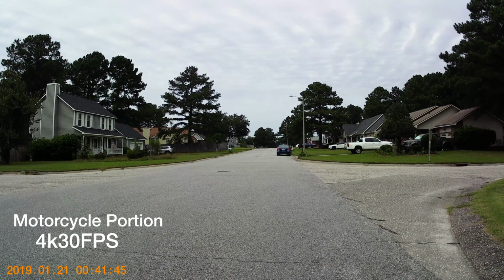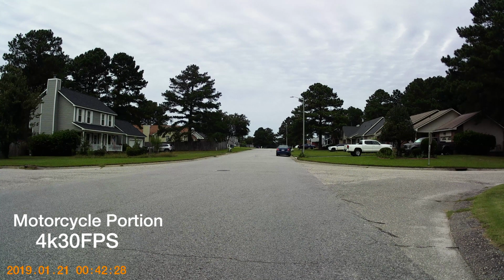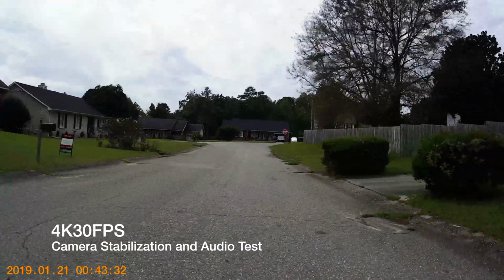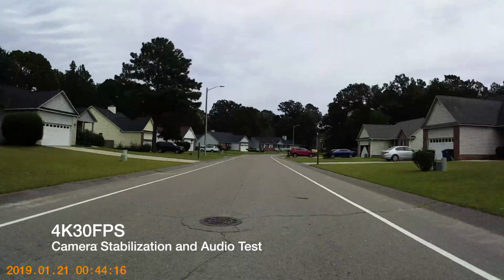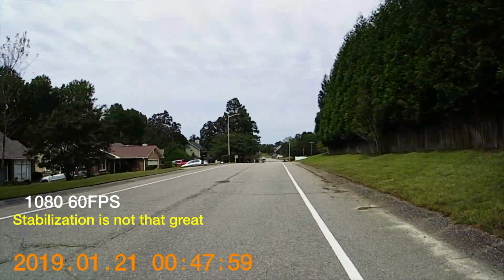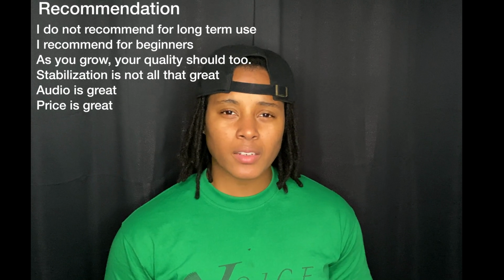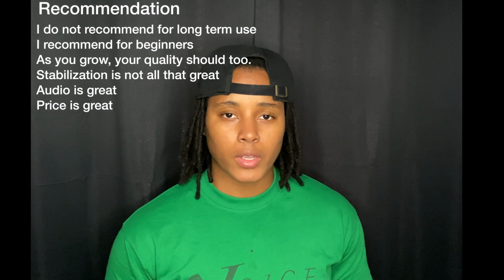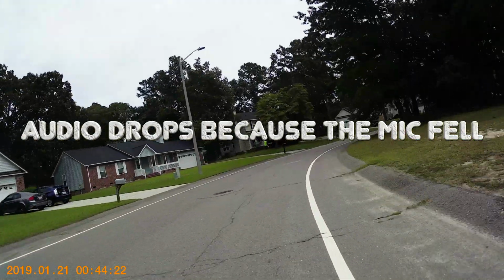Best Budget Action Camera - For beginners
CrossTour is a fairly new company, who introduced themselves to the market in 2017. Their company focuses specifically on things like action cameras, dash cams and even projectors. That's right, PROJECTORS. While randomly browsing through the net looking for an action camera to do a review on, I was most interested in this one. The reviews were fairly decent and the attributes was actually similar to that of a gopro which runs everyone about $350+.  I don't know about you but I can pretty cheap sometimes and what's better than saving money ? Well, besides food of course ;).

Im honestly not too impressed with the stabilization feature in the video but I just realized you have to enable EIS shake. If you don't then your footage will be super shaky as presented in the video. However, it was some how enabled when I had the camera mounted to my helmet. For the price, id get this camera easily. The quality is way better than any other budget action camera I've invested in for the most part.  The picture is clear and because of my hiccups int his video, it took parts of that away.

Overall, Id recommend the camera for beginners or someone who does not want to pay hundreds on something they would rarely use. The mic is epic on this and picks up sound really well. Even with the placement in one of the nosiest areas on my helmet you are still able to hear me well. I didn't touch on everything that came with it, because I did not want to make that a primary focus. However, what come with it is pretty important. I didn't touch on battery life. I was shooting in 4K for 2 days, and I still had 2/3 bars left. Its said the battery will last about 90 minutes but if you shoot at a lower quality it may last even longer.

What you get when you purchase
Extra Straps
External Microphone& Remote Control
Waterproof Case
Bicycle Mounting Kit
Helmet Mounting Kit
Mounting Clips (several)
2 1050mAh Batteries*

Amazon Purchase